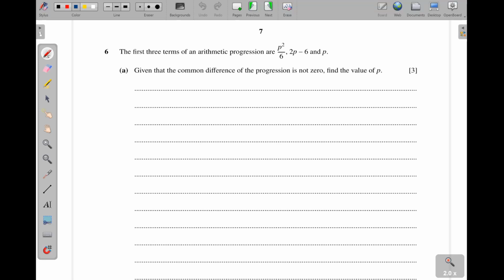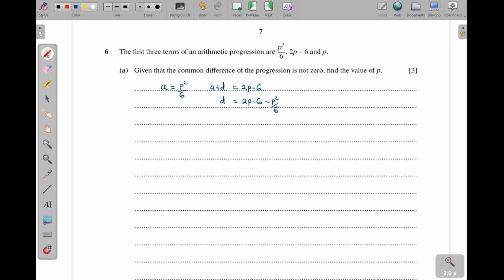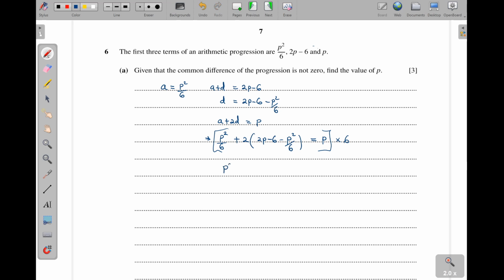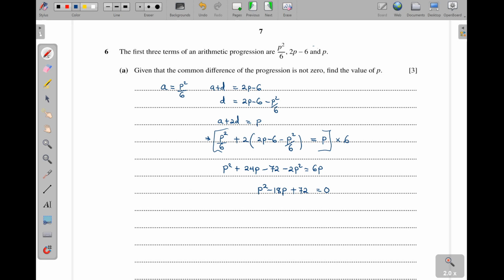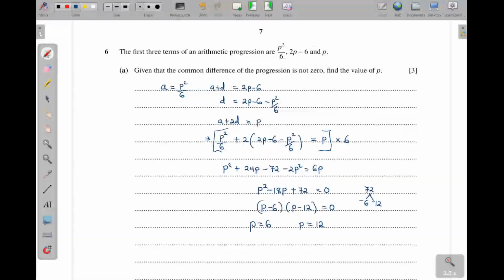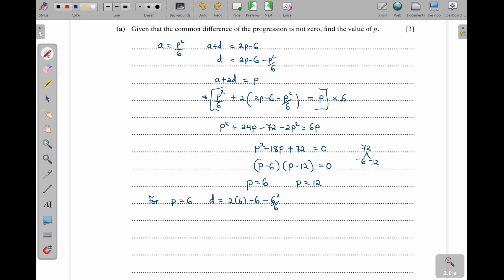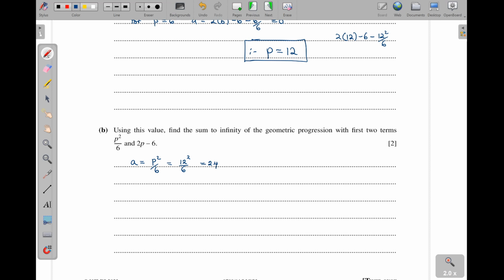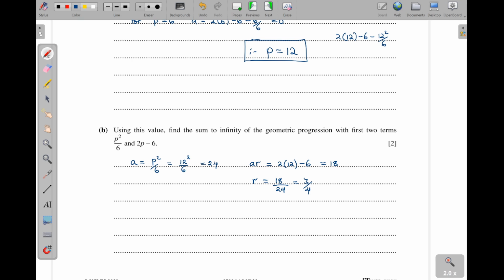9709/11/M/J/23 -- QN 6 - (AP & GP) - PURE MATHEMATICS 1 PAPER 11 MAY/JUNE 2023